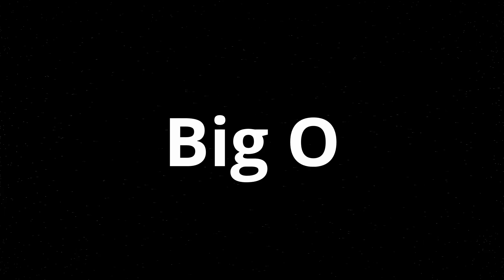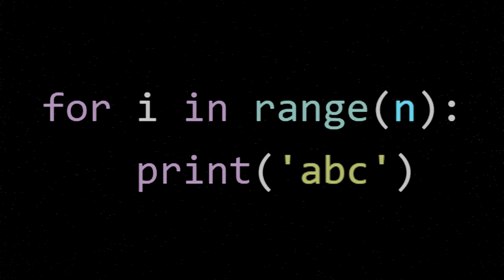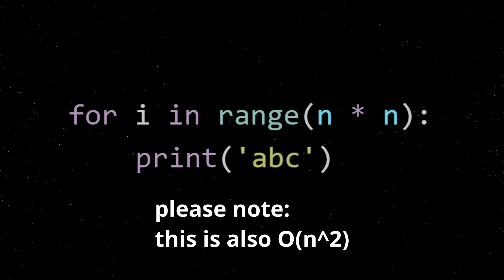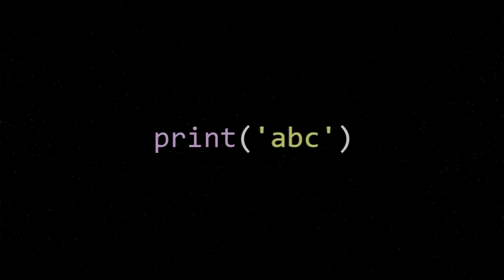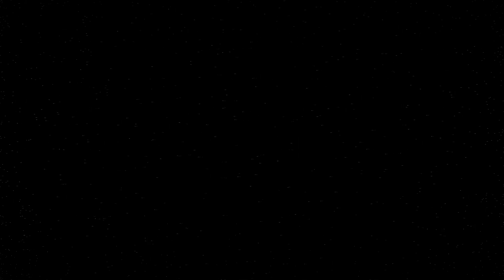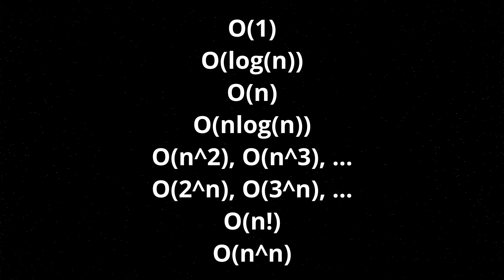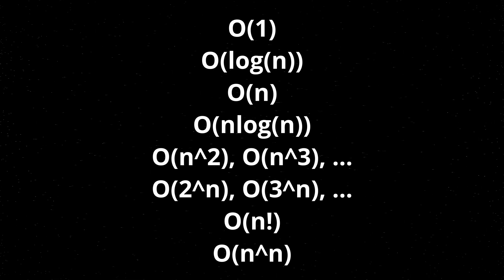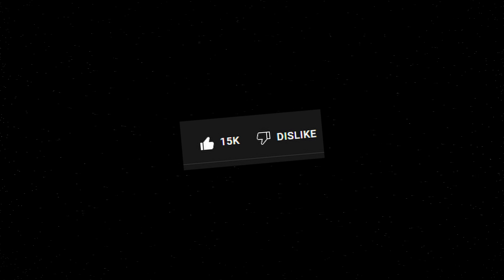Big O - Data Structures and Algorithms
In order to measure the effectiveness of a data structure or an algorithm, a basic understanding of big O is essential. It's a way to describe the growth of an algorithm among other things.

Potato Tier Patrons:
Agent Effe
Chris Birster
Dale Topley
Eivind Teig
GaryTMSFruitcake
MiggyDoes
kirat=1
Vasia Bogoradov

Timestamps:
0:00 - about big O
1:24 - examples
5:44 - big O in this series and real life usecases
7:19 - list of common big O measurements
10:25 - outro